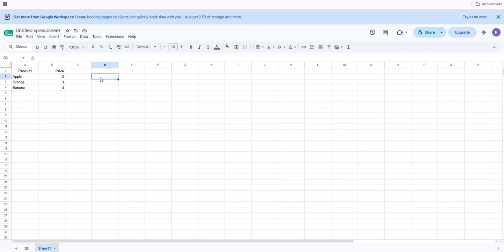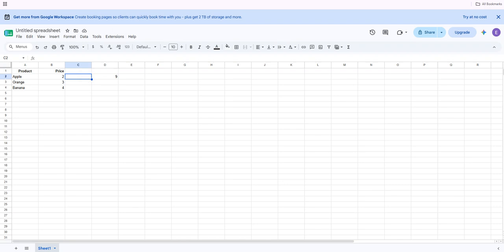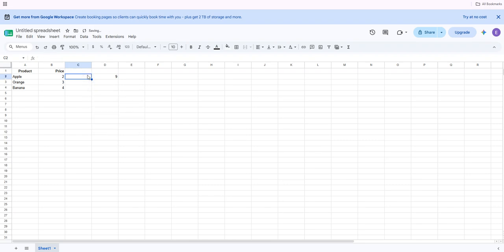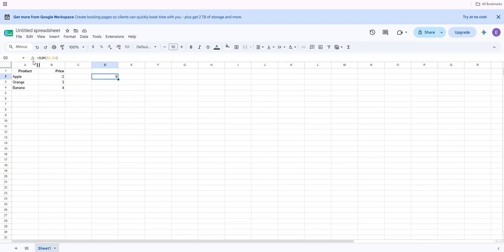HOW TO USE GOOGLE SHEETS FORMULAS (STEP-BY-STEP GUIDE 2026)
How to use Google Sheets formulas in 2026.

In this step-by-step tutorial, you'll learn how to create, enter, and use formulas in Google Sheets to calculate data, automate tasks, and organize spreadsheets efficiently. This beginner-friendly guide covers basic formulas, functions, cell references, error fixing, and practical spreadsheet calculations.

In this video, you'll learn:

How to enter formulas in Google Sheets

How to use basic arithmetic formulas

How to use SUM, AVERAGE, COUNT, and IF functions

How to copy formulas across rows and columns

How to use relative and absolute cell references

How to combine multiple Google Sheets functions

How to troubleshoot formula errors

Common Google Sheets formula issues and how to fix them

This tutorial is beginner-friendly and perfect for students, professionals, business owners, freelancers, and anyone learning Google Sheets.